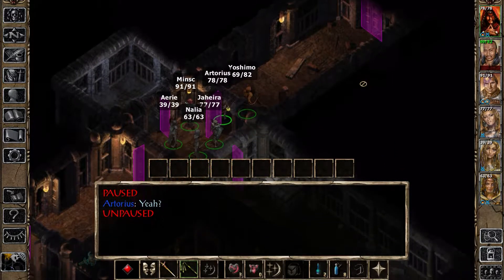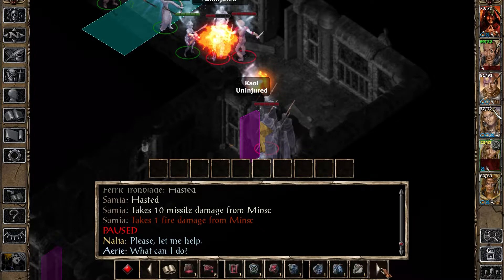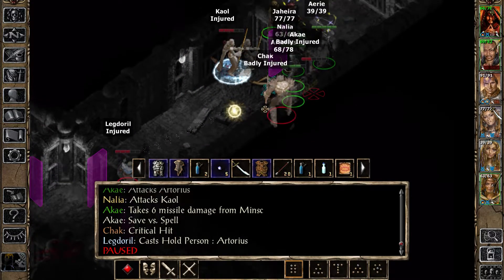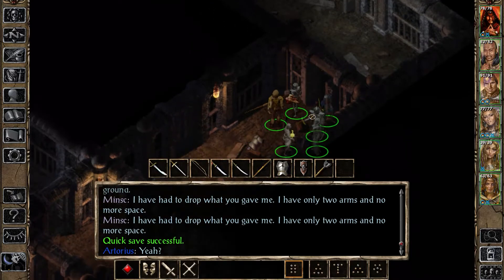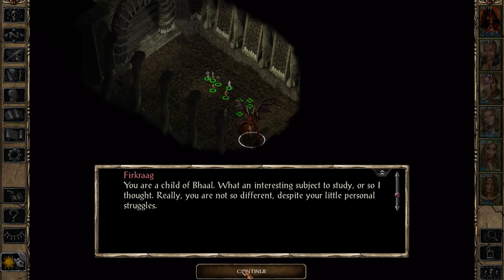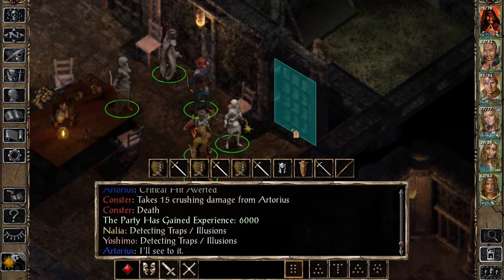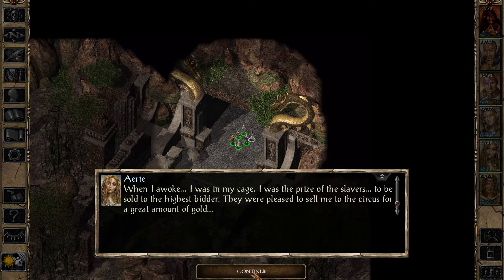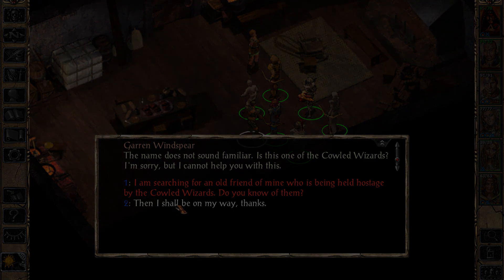Meeting Firkraag - Baldur’s Gate II (Blind Let's Play) - #20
This is my blind run through Baldur’s Gate II: Enhanced Edition. Also known as Baldur’s Gate II: Shadows of Amn. This is the third part of a series where I play through all the Baldur’s Gate games and expansions. I will be continuing with the same character from the previous part.

This will be the third game of the famous and critically acclaimed Baldur’s Gate series that I will be playing. We will make our way through each of the games in turn, including this current series for the second true game, Shadows of Amn. We will then eventually make our way into Baldur’s Gate III upon its full release hopefully later this year. This is my first time playing through the Baldur’s Gate series and this will be a completely blind let’s play for Baldur’s Gate II. The Advanced Dungeons & Dragons rules were new to me though I now have a little more experience with them from playing Baldur’s Gate. I also have experience with other tabletop RPGs including Pathfinder and D&D 5e. We previously played the first Baldur’s Gate on Insanity with extra damage disabled but will be starting out playing Baldur’s Gate II on Core difficulty. Though we may move up to Hard or Insanity if it proves to be too easy. I am excited to continue this series as it’s one I’ve been meaning to play for years (well before I even started this channel). With the upcoming release of Baldur’s Gate III this seemed like the perfect excuse and opportunity to jump into this series. I do hope you all enjoy.

Baldur’s Gate II is an isometric fantasy RPG developed by BioWare and published by Black Isle Studios of  Interplay Entertainment originally released in 2000.  It was based on the Advanced Dungeons & Dragons 2nd edition rules and takes place in the Forgotten Realms setting. The original Baldur’s Gate II used the Infinity Engine. Baldur’s Gate II: Shadows of Amn, which we will be playing, is the first part of the Enhanced Edition remake of the original Baldur’s Gate II developed by Overhaul Games of Beamdog and published by Atari and was released in 2013. Baldur’s Gate II takes place roughly right where Siege of Dragonspear left us off.

Baldur’s Gate II: Shadows of Amn the Enhanced Edition was released for Windows in 2013 and his since been ported to every major system including the Nintendo Switch, PS4, and Xbox One as of 2019. The original game was only available on Microsoft Windows, Linux, and Mac OS.

For more information on Baldur’s Gate II: Shadows of Amn, check out its Wikipedia entry

We are playing a Steam copy of Baldur’s Gate II: Shadows of Amn using a Windows PC, with video being recorded via OBS Studios software.

Just find this series and want to see how I tackled the first game and its expansion in the series of Baldur’s Gate?

Or if you haven’t caught it yet, see my reaction to the Golden Deer route of Fire Emblem Three Houses:

For a blast from the past and a taste of the first blind let’s play I ever did you can check out my playthrough of Dark Souls 3, my how we’ve grown since then: